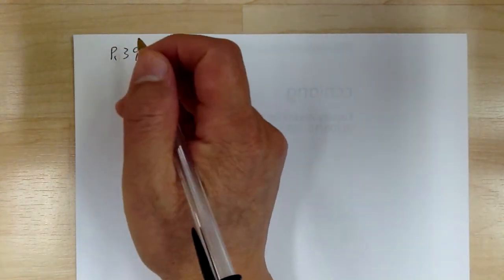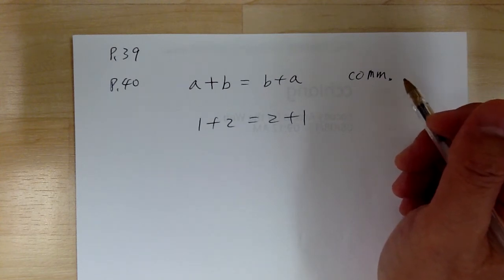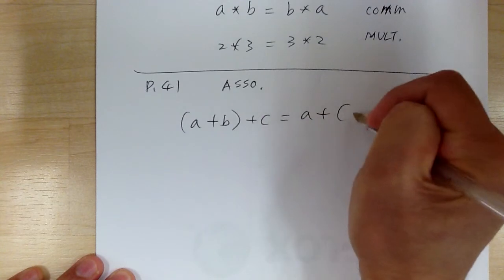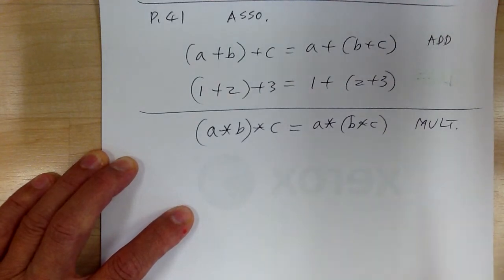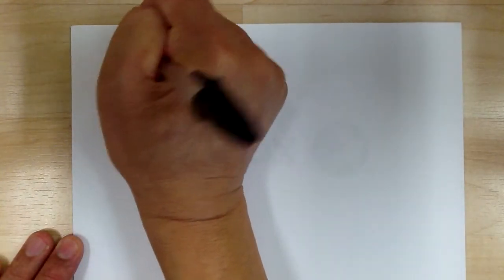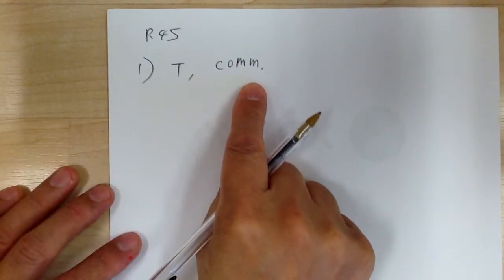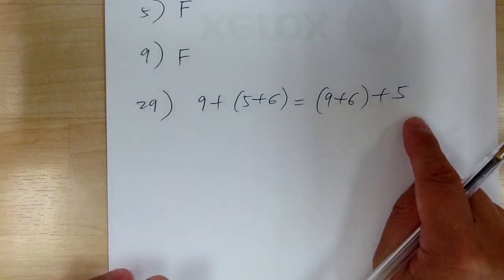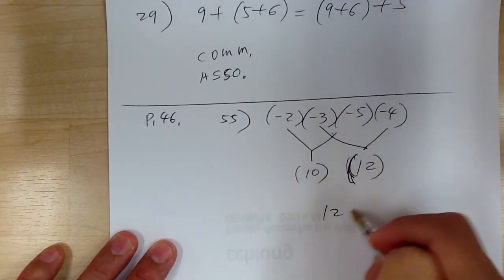Algebra 1 p.039